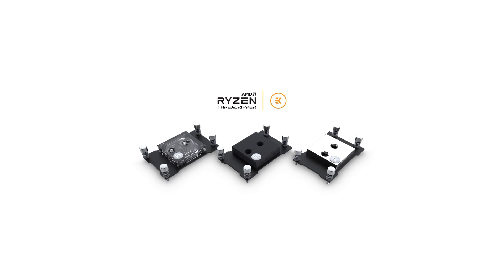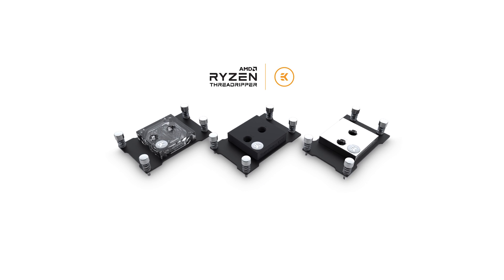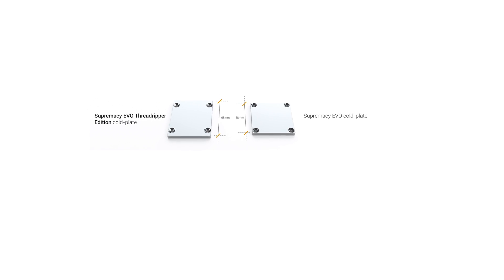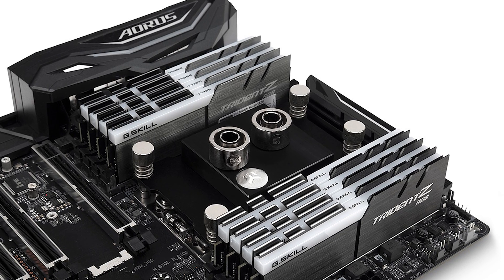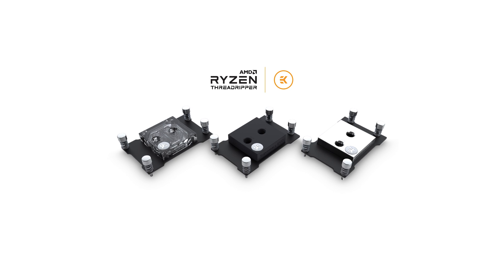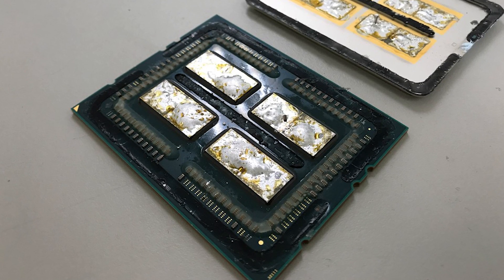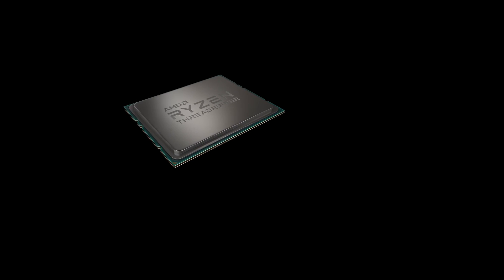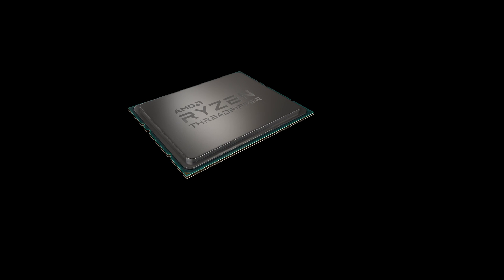Threadripper waterblock from ek-wb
Hot off the heals of the threadripper launch yesterday follows a new water block for it from ek-wb

This is the new threadripper waterblock that covers the entire integrated heat spreader (IHS)